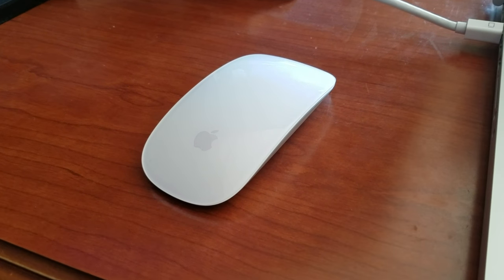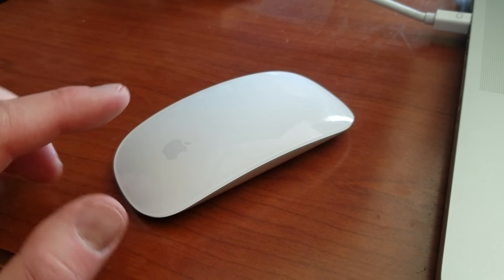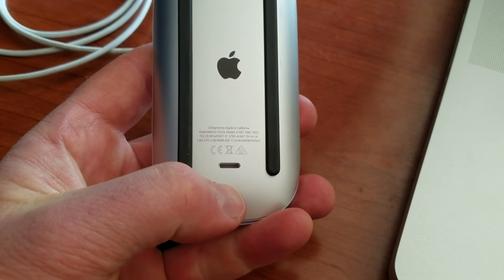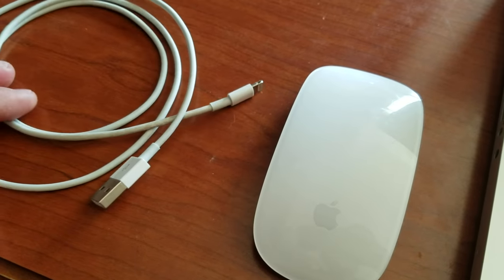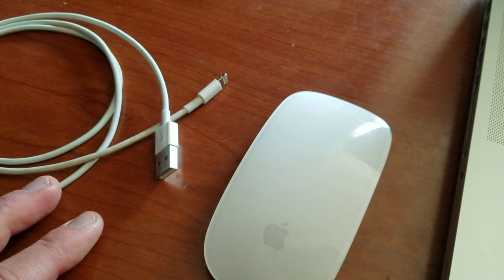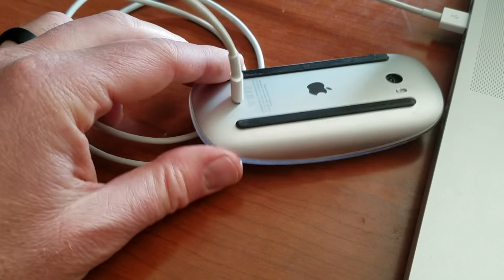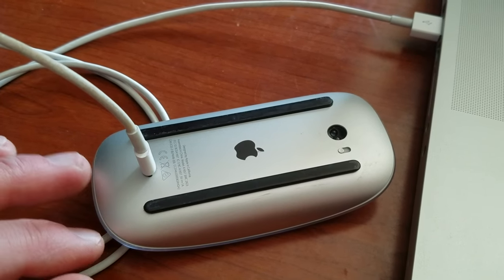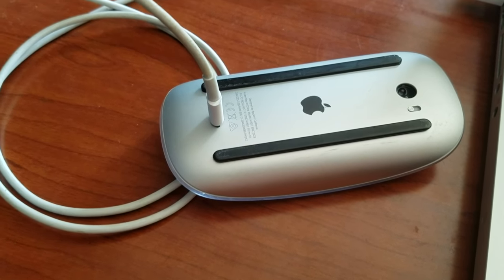How to Charge Apple Magic Mouse 2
Learn how to quickly charge the Apple Magic Mouse 2 using your Macbook and a lighting cable.